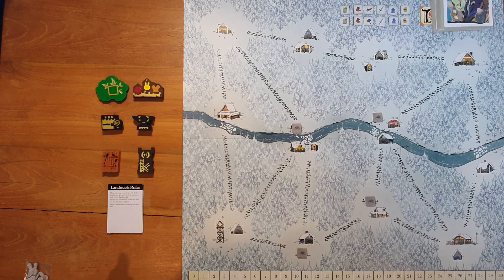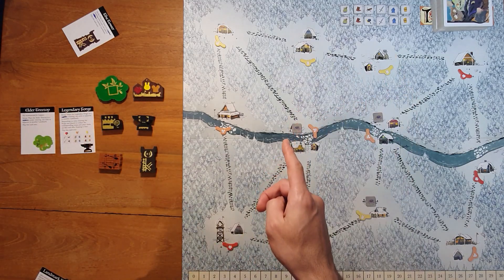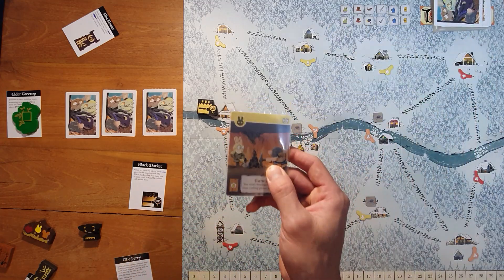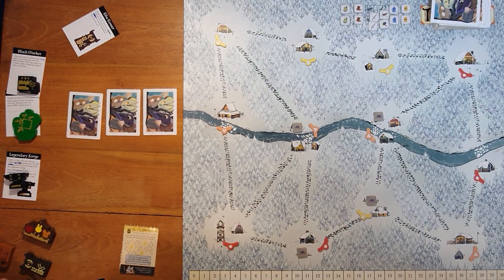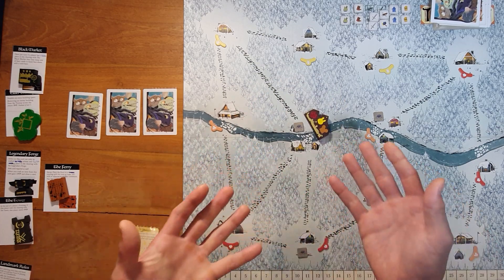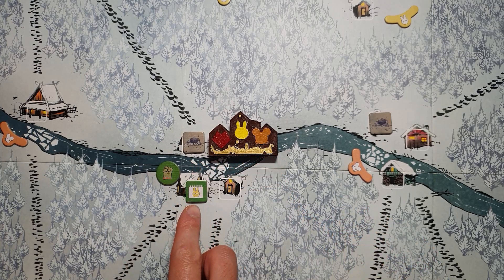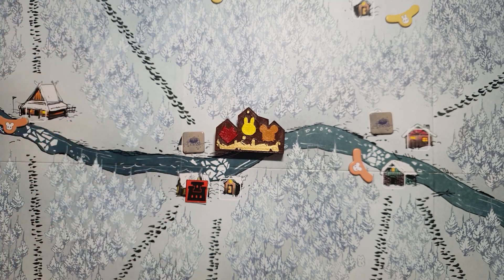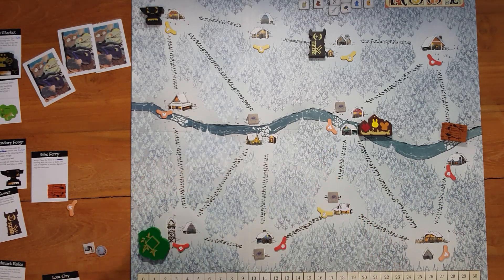Landmarks - How to Play - Root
Today we'll be covering the landmarks, new and old! Stick around until the end for all the awesome edge cases involving the Lost City.

0:00 Marauder coming soon!
0:54 What are Landmarks?
2:30 Setting up Landmarks
5:44 Elder Treetop
6:56 Black Market
9:36 Legendary Forge
13:13 Ferry
14:12 Tower
15:53 Lost City
17:14 Lost City - Cats
18:47 Lost City - Eyrie
19:23 Lost City - Corvids
19:33 Lost City - Woodland Alliance
21:51 Lost City - Lizards
23:06 Lost City - Riverfolk
23:34 Lost City - Moles
24:02 Lost City - Vagabond
24:58 Lost City - Warlord
25:35 Lost City - Badgers
27:36 Lost City - Card Effects
29:18 Conclusion

By the way, the crickets in the background are not added for effect, I live next to a field so just imagine it's the evening phase right before you draw cards.